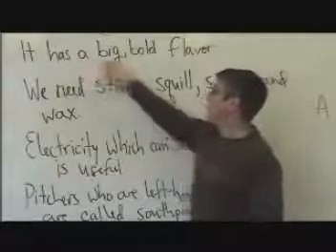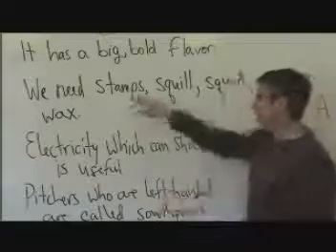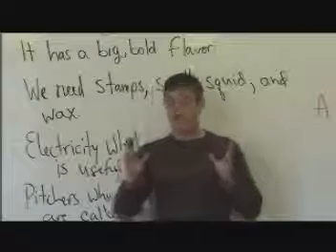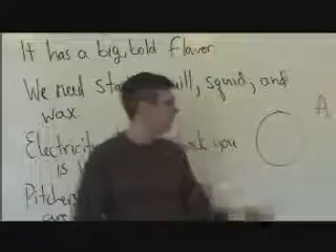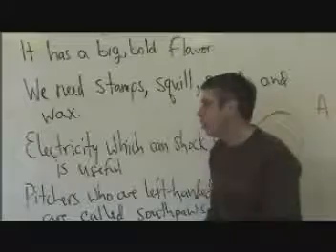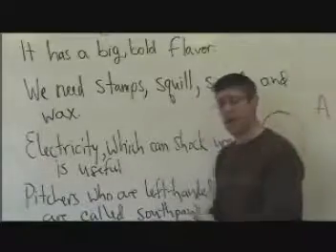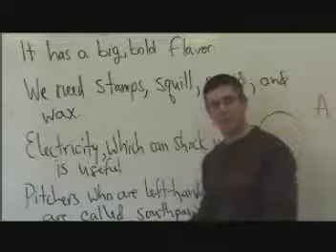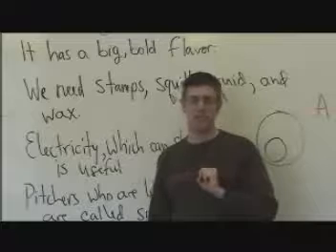WT - Estudos Sistemáticos : Pontuações